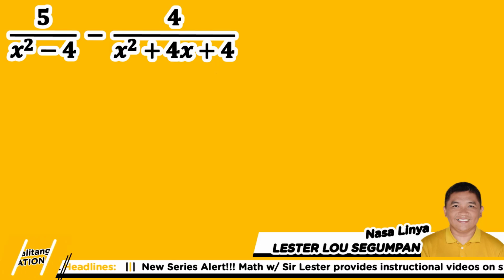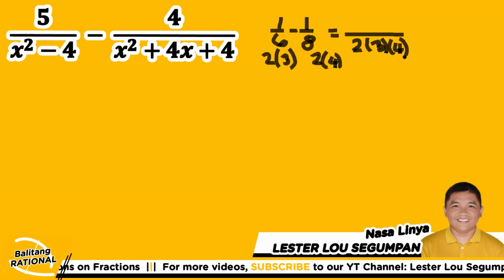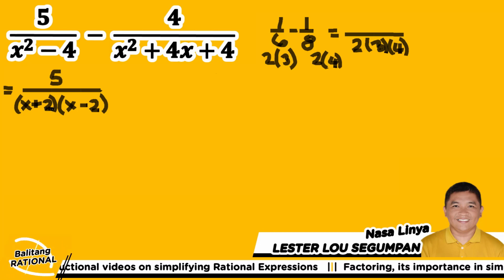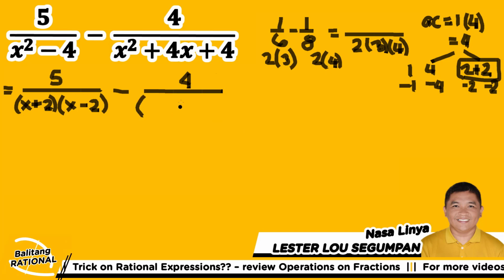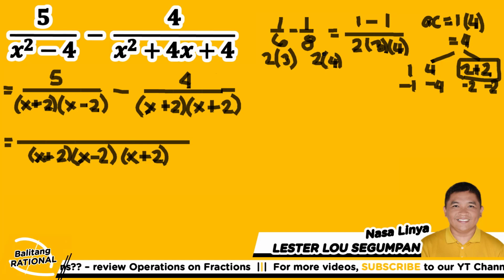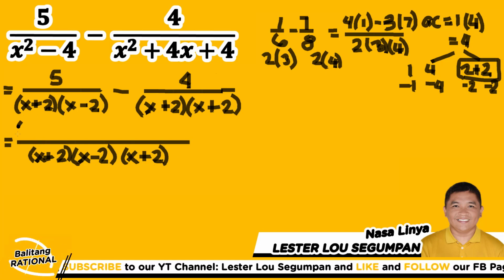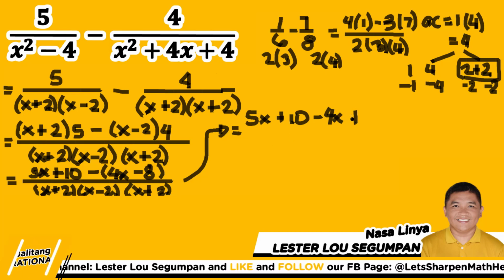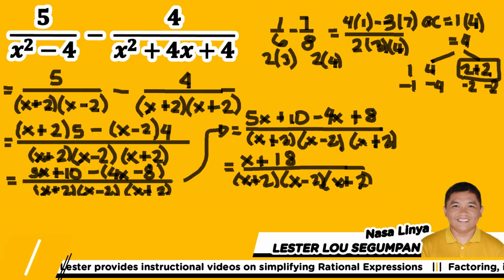Subtraction of RATIONAL Expressions_5 ||| Balitang RATIONAL Full Episode 28